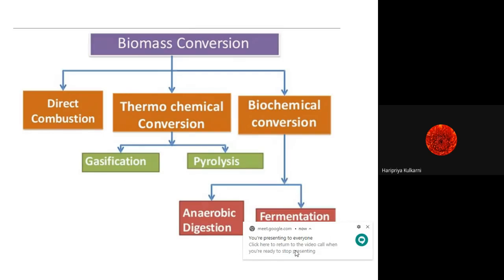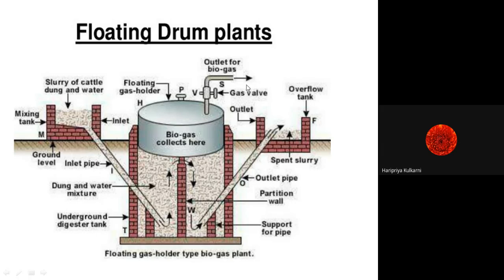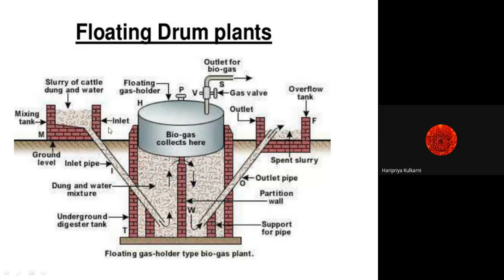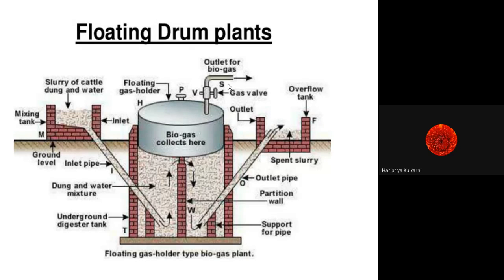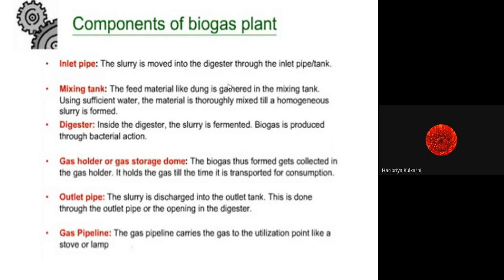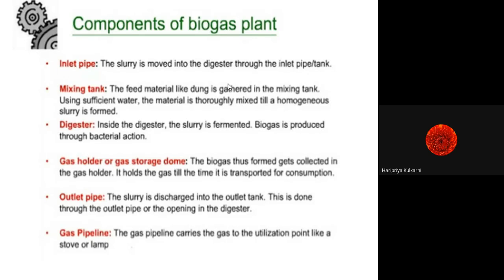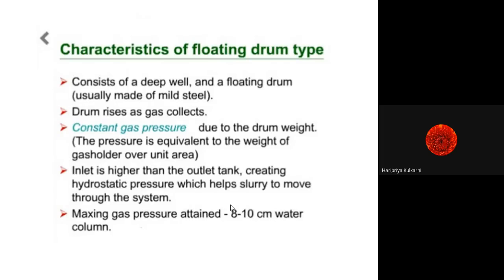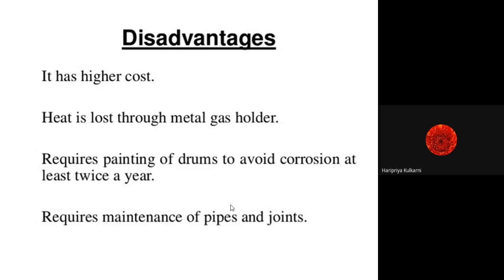Biomass Energy system, Floating drum type structute